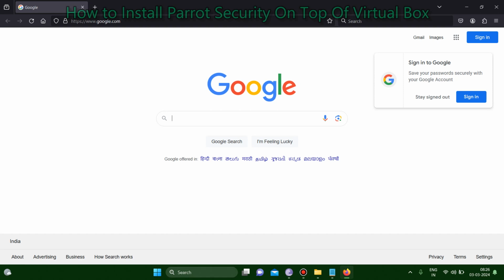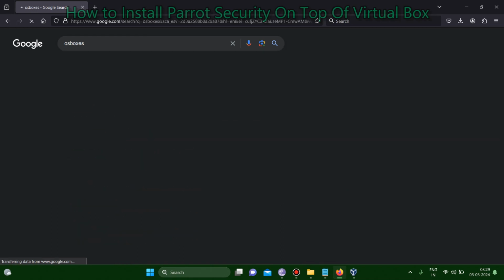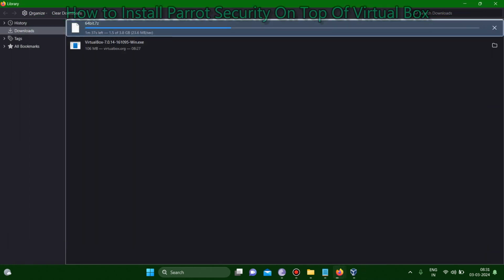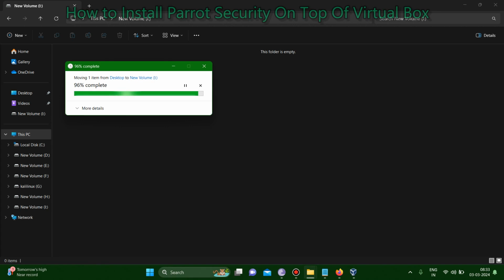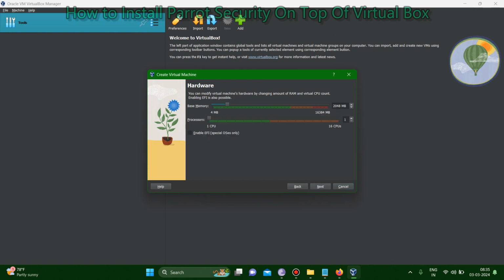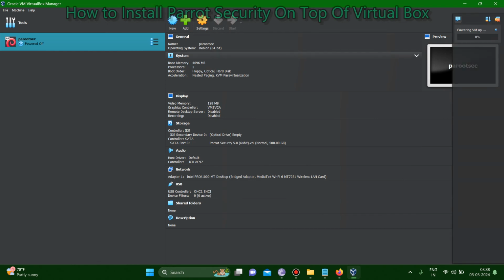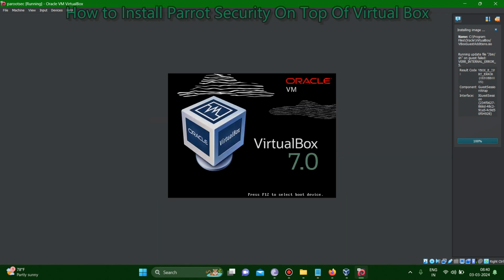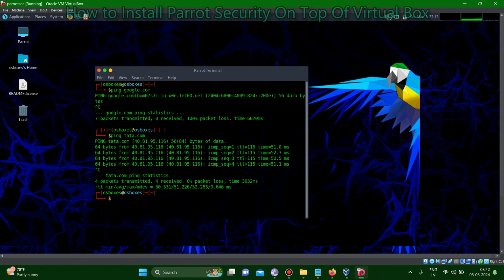CyberSecurity Mastery: Parrot OS Installation Guide 2024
Learn how to install Parrot OS in this easy-to-follow guide for mastering cybersecurity in 2024. Secure your online presence with ParrotOS now!
🚀 Elevate your cybersecurity skills with our guide on installing Parrot Security OS on VirtualBox! 💻🔐 Follow our step-by-step tutorial to create a secure testing environment for ethical hacking. From download to configuration, we cover it all!

🛠️ Explore the latest Parrot Security OS version and empower yourself with the knowledge for ethical hacking and penetration testing. Join us on this journey!

🔍 Topics Covered:

Overview of Parrot Security OS
VirtualBox Installation
Download and Setup of Parrot Security OS
Configuration for Ethical Hacking